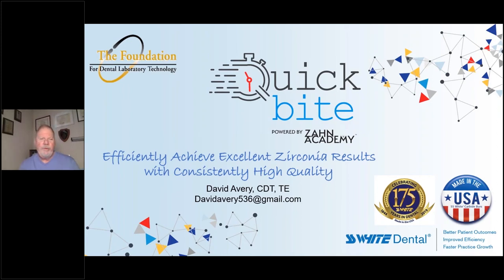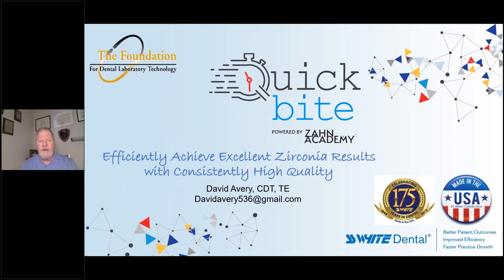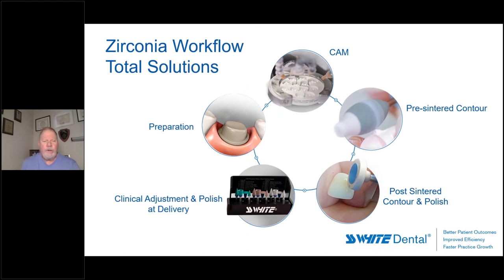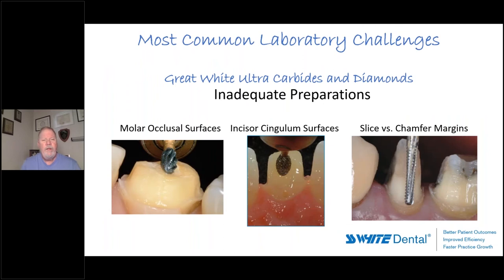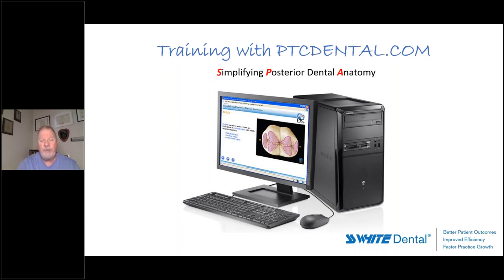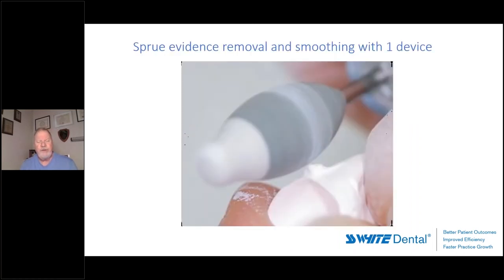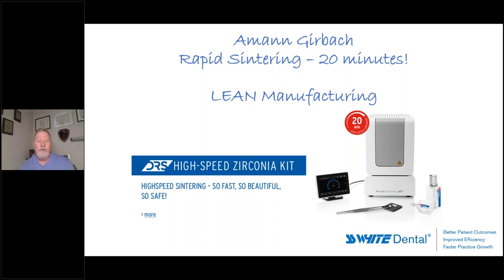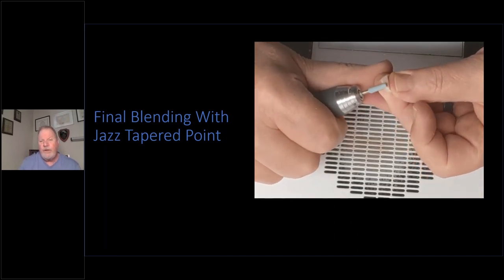On-Demand Quick Bite: Efficiently Achieve Excellent Zirconia Results with Consistently High Quality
Discover the best products and techniques for zirconia pre/post sintered contouring and polishing.

David Avery, CDT, TE walks through step-by-step of how SS White finishers and polishers can enhance the quality of your restorations.

By the end of this Quick Bite you will have learned how to:
- Achieve a smooth finished surface
- Boost your procedural efficiency
- Choose material-specific polishers for the right applications